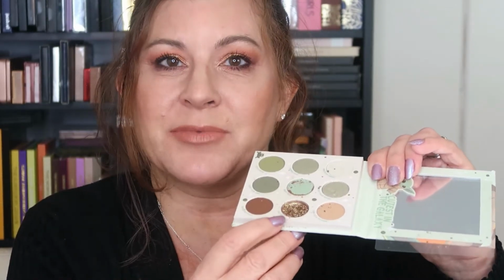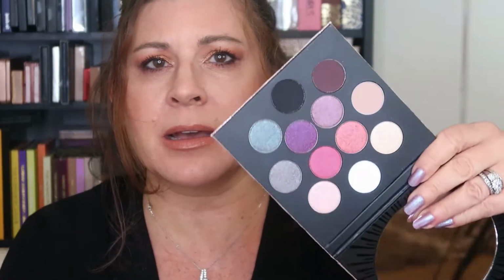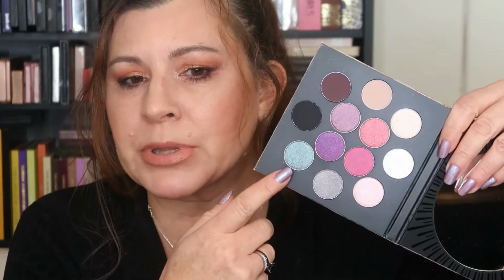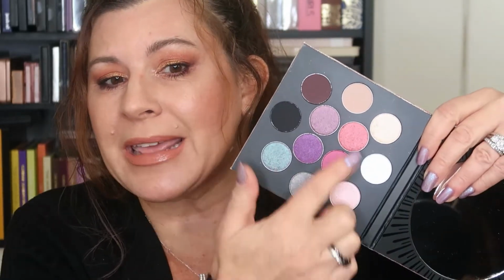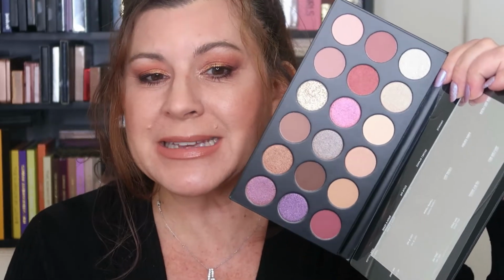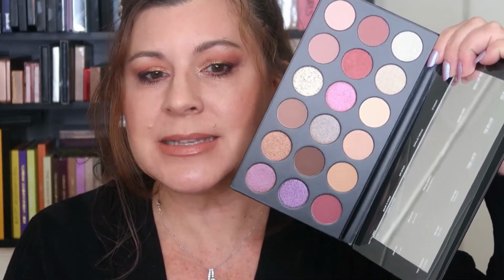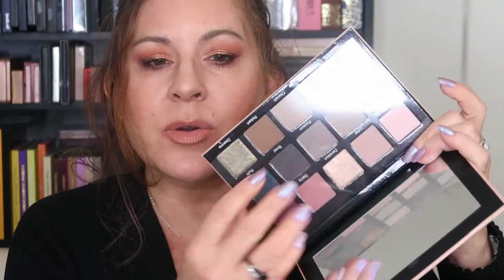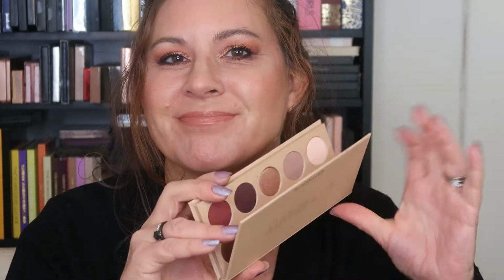February Shop My Stash Palettes - What am I using these days?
Hello again! Today let's go through the palettes I want to explore over the next month or so.  Some new, some not-so-new, some tragedies.  Let  me know what you're using!

**Please note**

Camera used: Canon G7X Mark II and DJI Osmo Pocket
Editing software: Filmora9